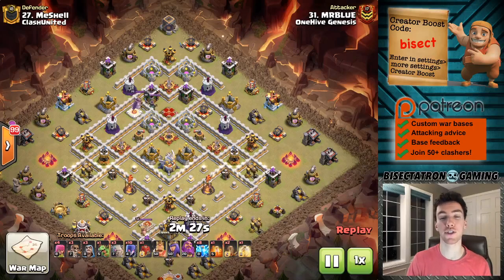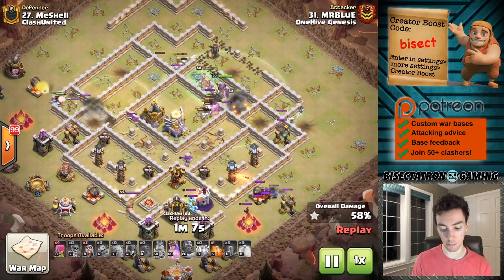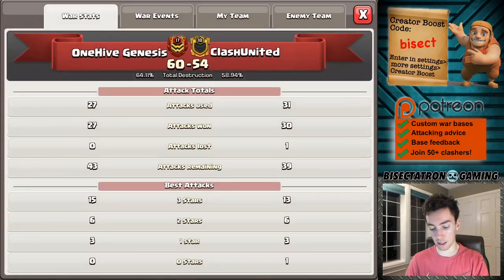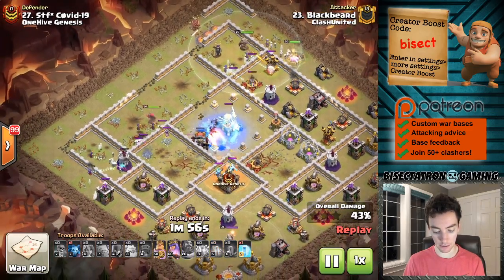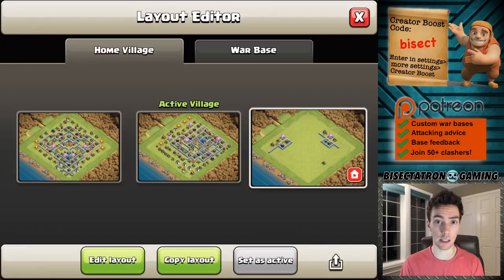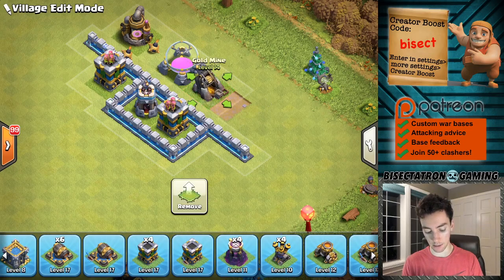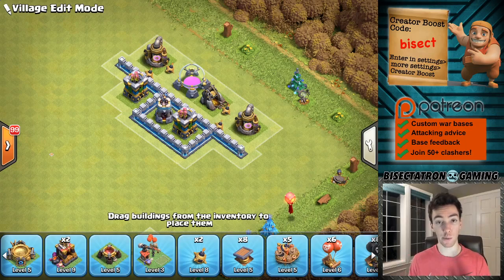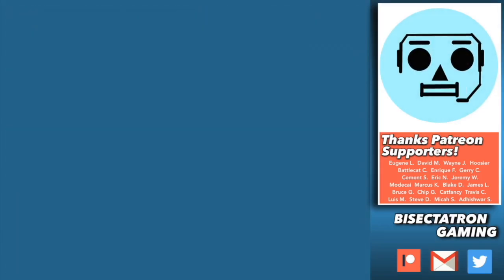Defend Witch Spam! Base-Building Tips for Anti-Witch Bases in Clash of Clans!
Learn to defend the witch spam!

Clash on!